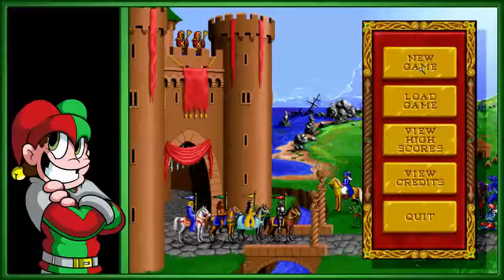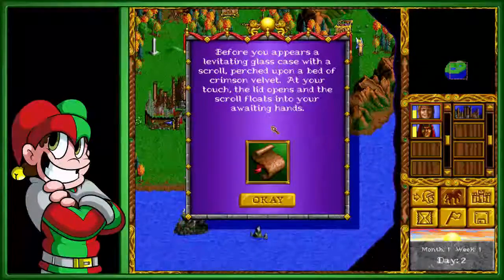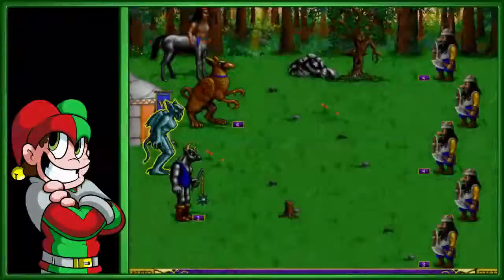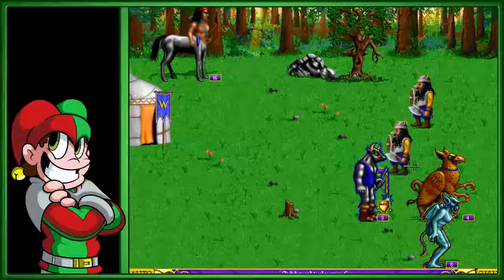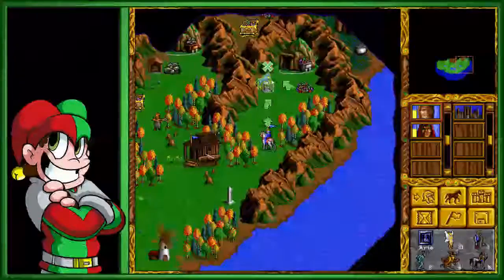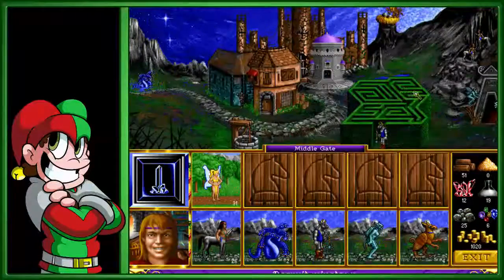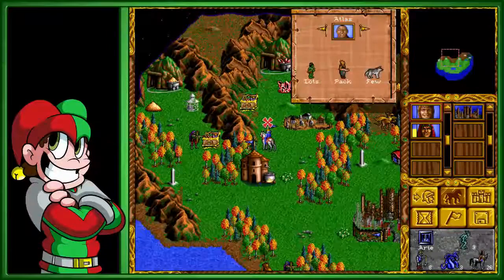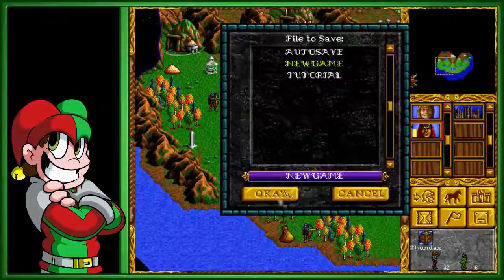Heroes of Might and Magic 1 | A Classic from 1995!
Heroes of Might and Magic 1 is one of the best turn-based strategy games I've ever played. It has a beautiful, colorful theme, unforgettable music and wonderfully designed gameplay.

I highly recommend it to anyone who wants to delve into the best of PC gaming from the 90s!